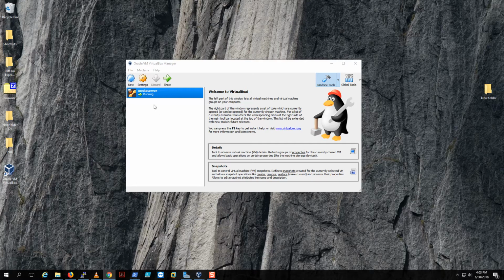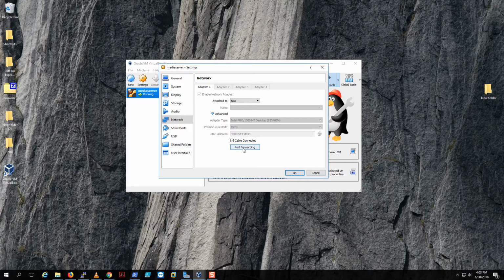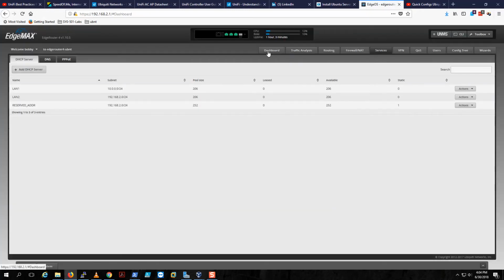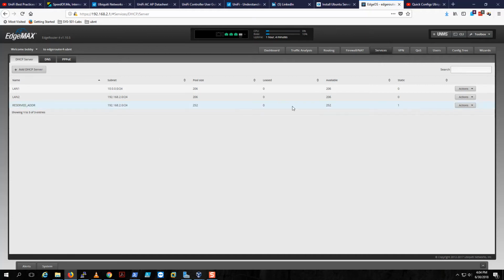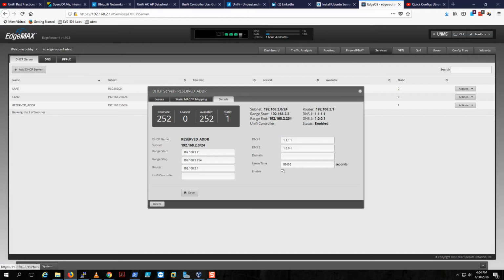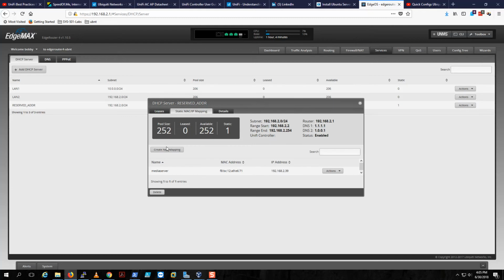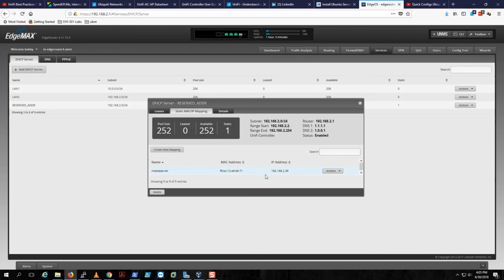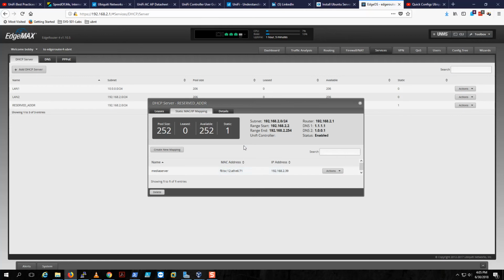Making Your Media Server Discoverable On Your Network - Home Media Sever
In this video, I show how to reserve an IP address for your media server on your router. This is the preferred method instead of editing host files which can be cumbersome and annoying.